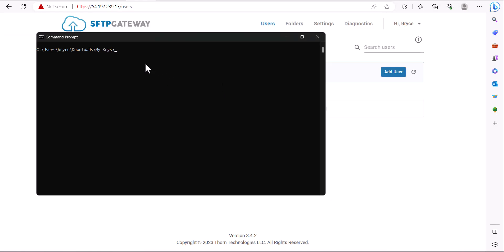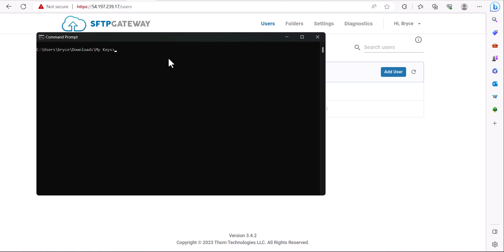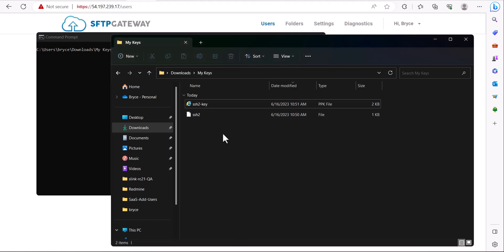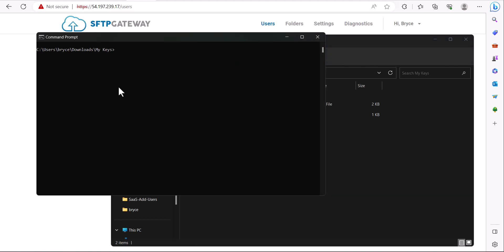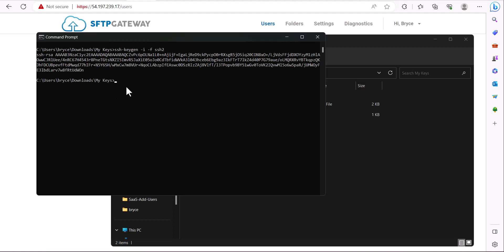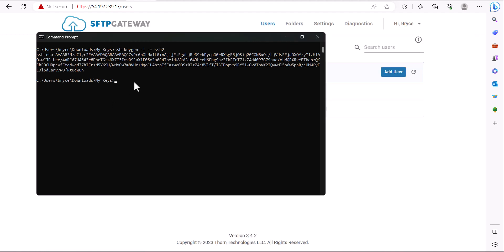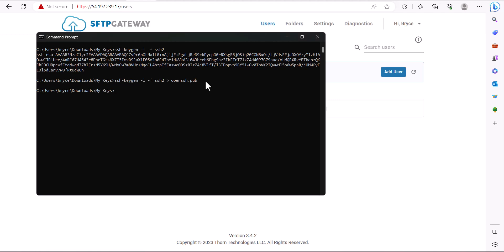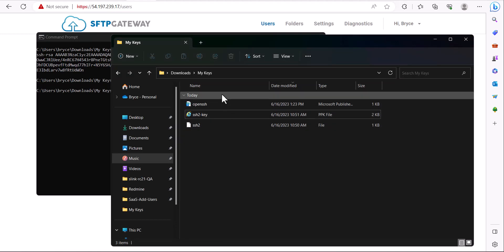How to convert an SSH2 public key into OpenSSH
Bryce from Thorn Technologies walks you through how to convert an SSH2 public key into OpenSSH. For more help with this process, please see this Thorn Technologies Knowledge Base article